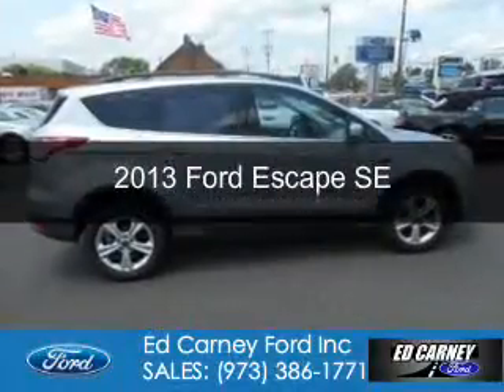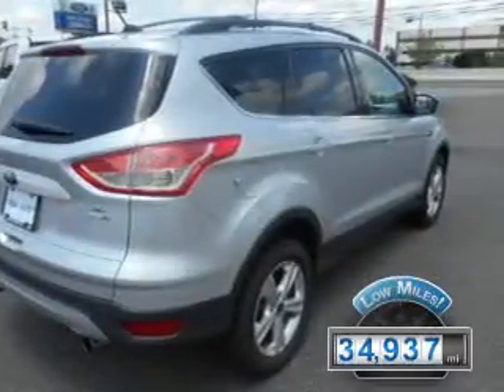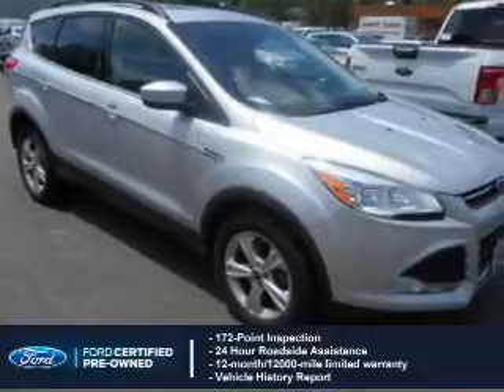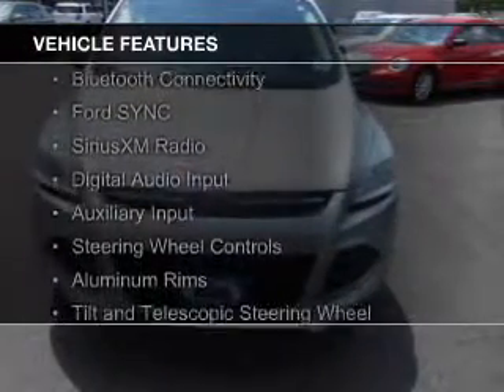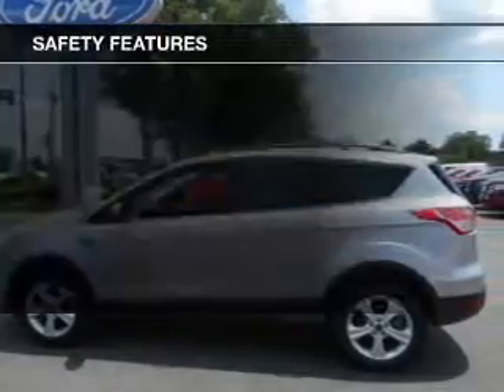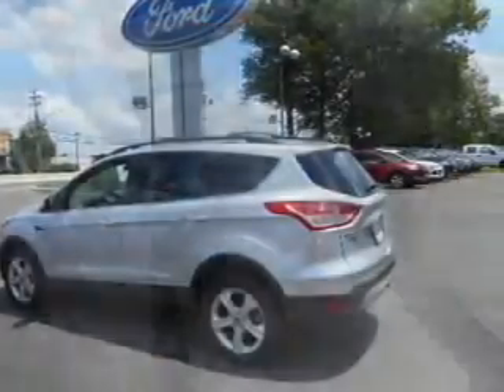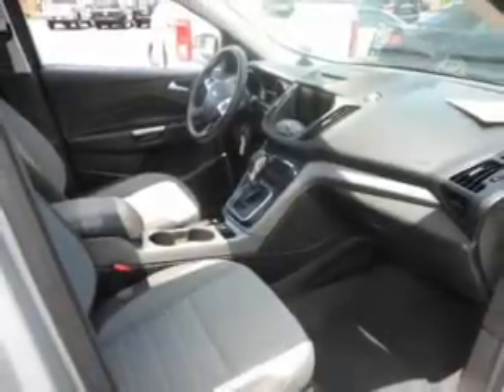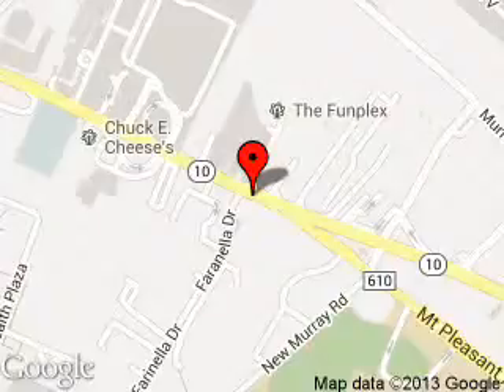2013 Ford Escape - East Hanover NJ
Phone:
Year: 2013
Make: Ford
Model: Escape
Trim: SE
Engine: 1.6 liter inline 4 cylinder 16 valve
Transmission: 6-Speed Automatic
Color: Ingot Silver Metallic
Mileage: 34937
Address:
189 State Route 10